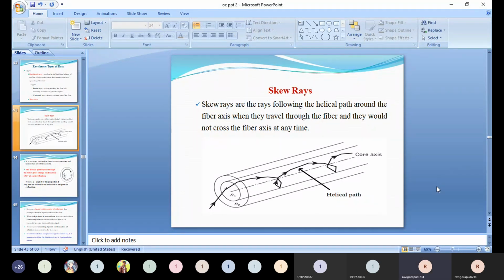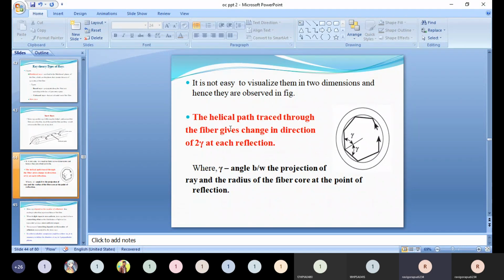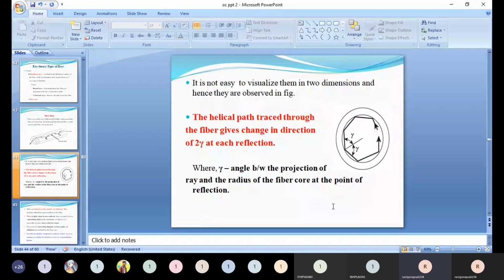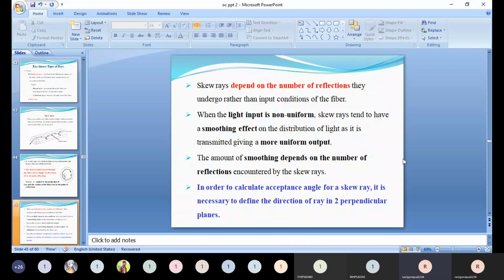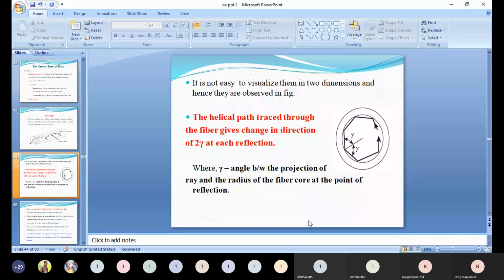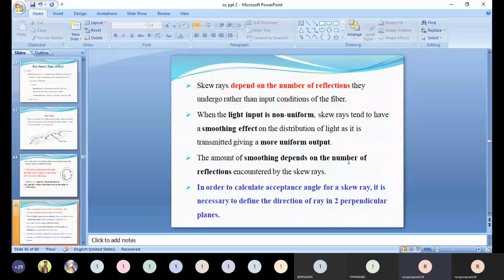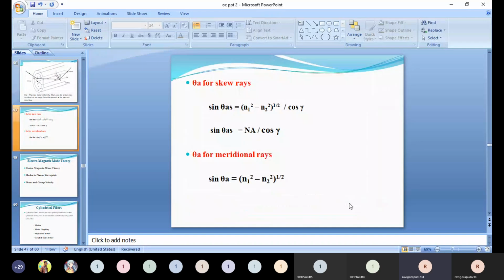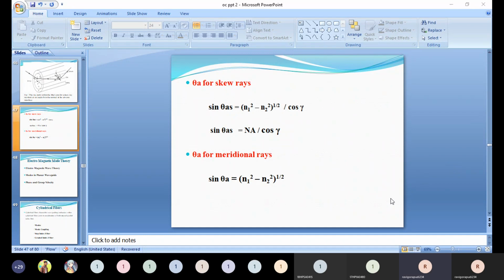RAY THEORY 2of4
meridional rays,skew rays#OpticalCommunication